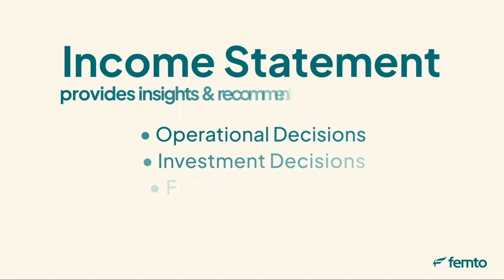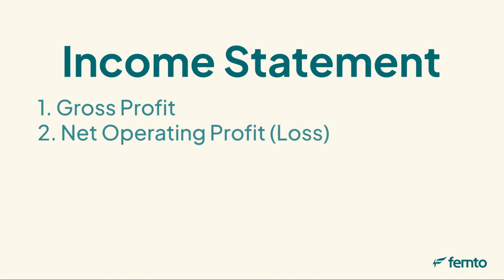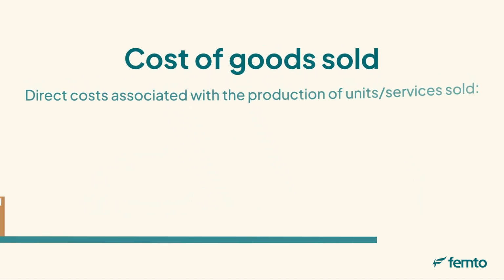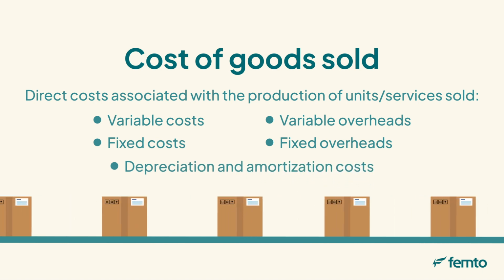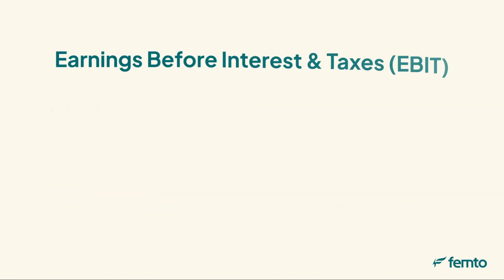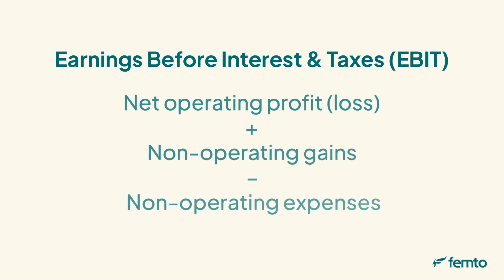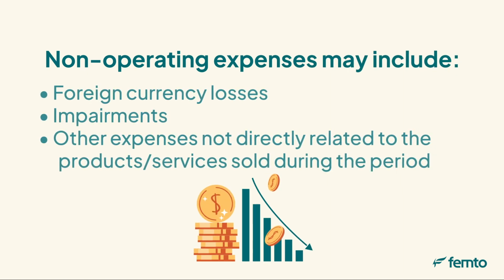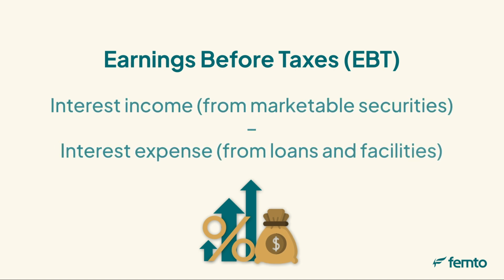Understanding the Income Statement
The income statement (Profit & Loss Statement) is tasked by showing the net results of a business during an accounting period and the drivers formulating it.
The Income Statement Equation:
-Net Income (loss) = (Revenue + Gains) - (Expenses + Losses)

In this video, we will explain the 5 main check points an analyst should use, to read and build an income statement, and how they uncover insights regarding business health and recommendations for:
• Operational Decisions
• Investment Decisions
• Financial Decisions